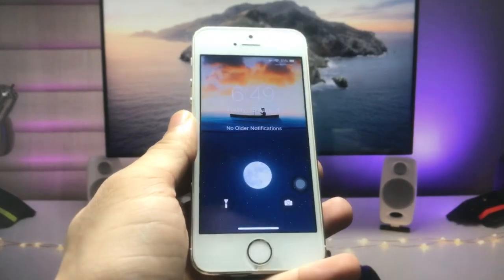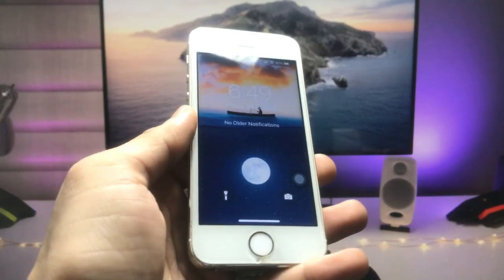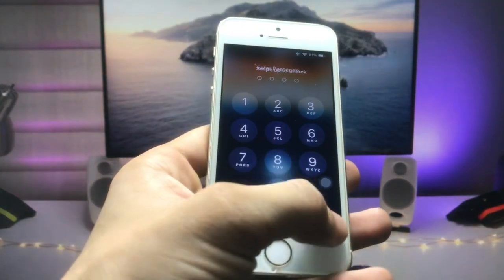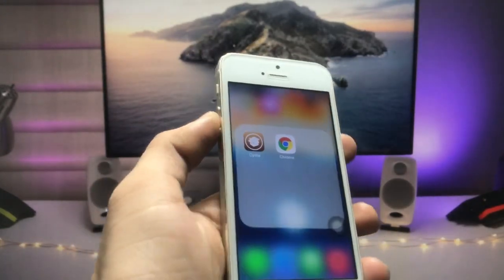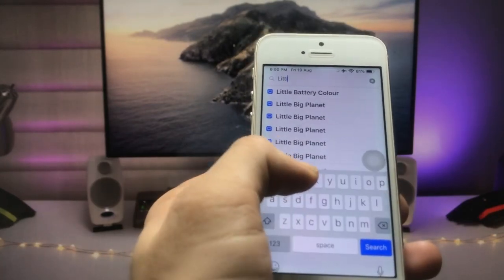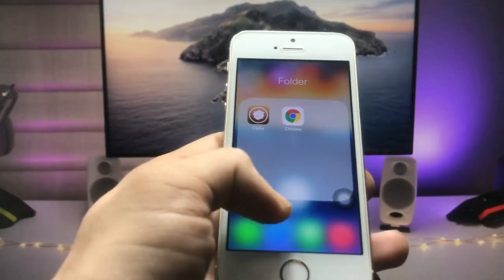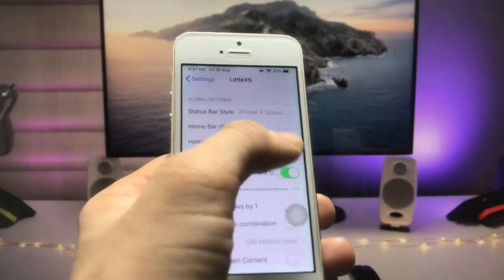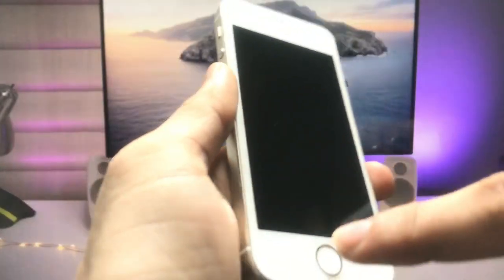Get Face id Feature on Not Supported iPhone's - 5s, 6, 6s, 7, 7+, 8, 8+🔥🔥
Must Watch
👉How to Convert Any iPhone into iPhone 14 - Get iPhone 14 Features on ANY! iPhone 🔥🔥